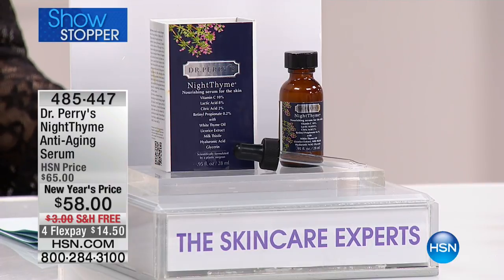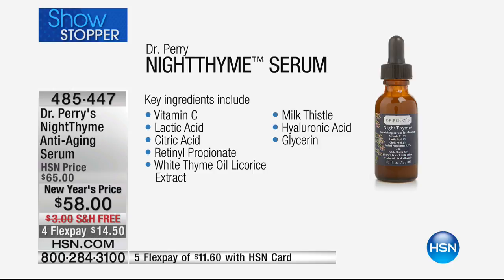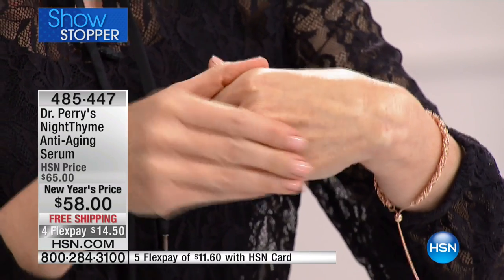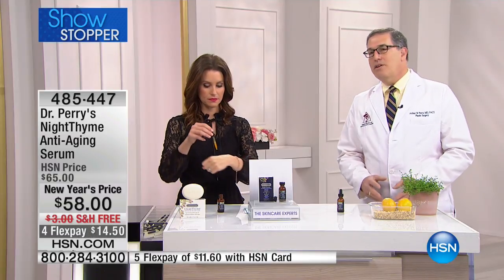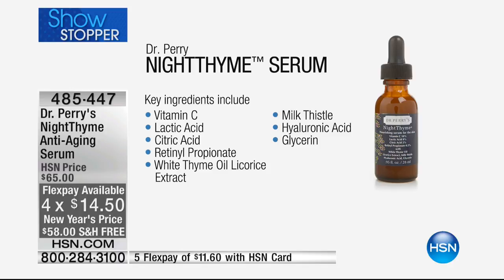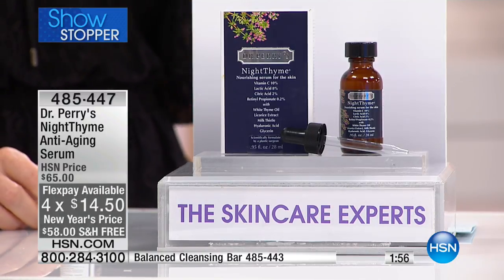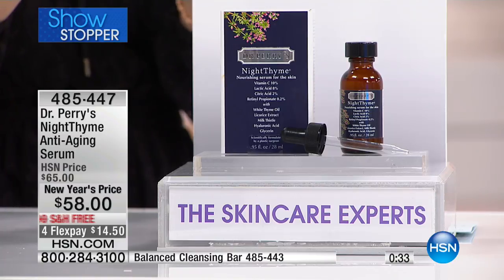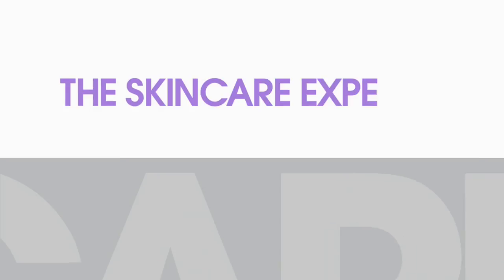Dr. Perry's NightThyme AntiAging Serum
How you care for your skin makes a difference. Use this simple onestep nighttime serum to address wrinkles, uneven skin tone, dry skin and more. Formulated...